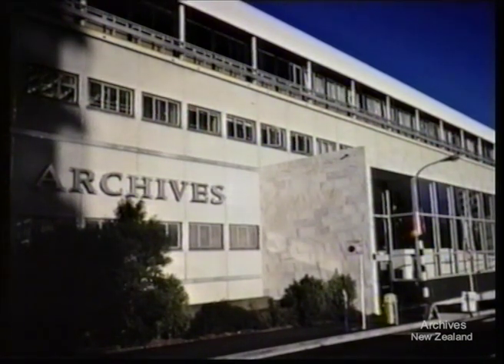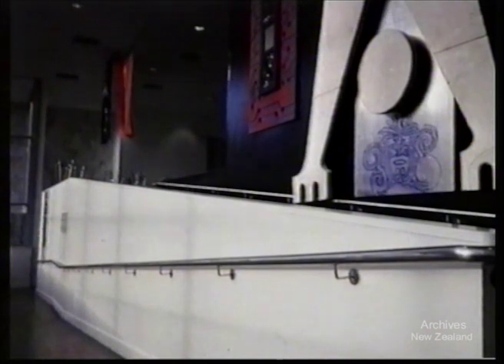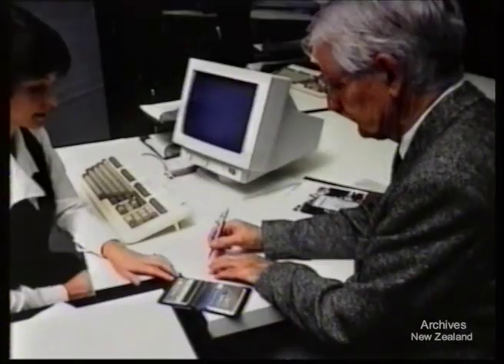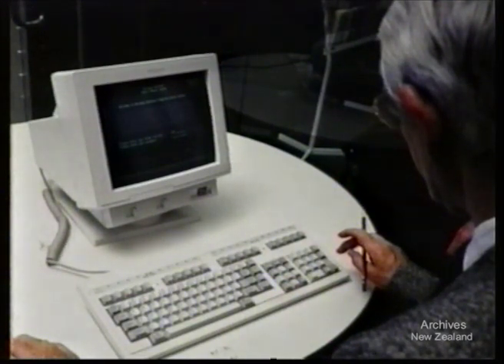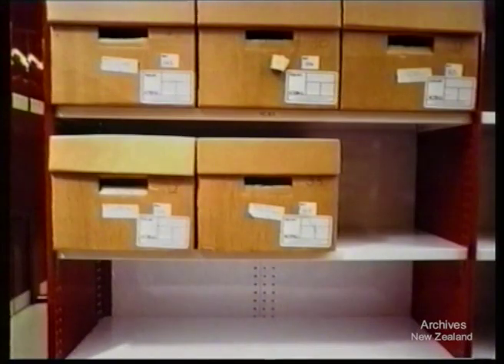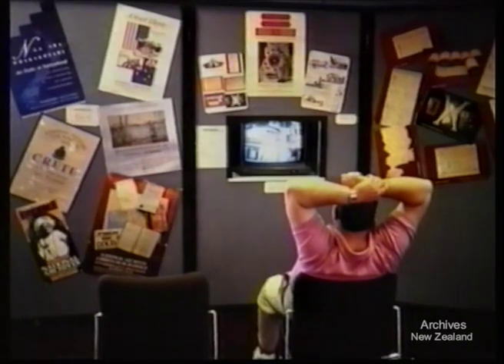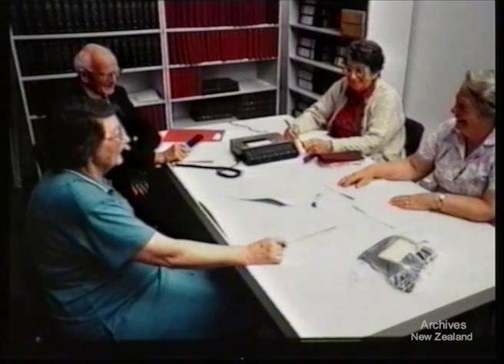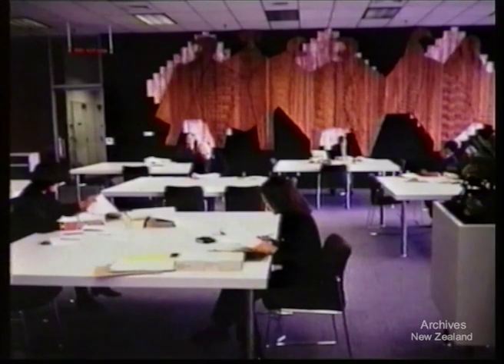Archives New Zealand - Guide for New Readers (VHS) - 1994